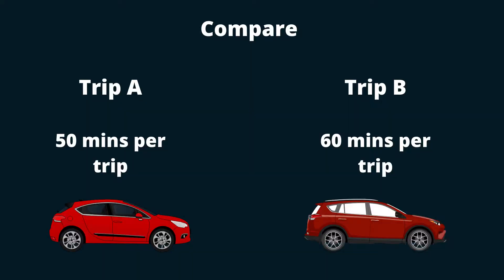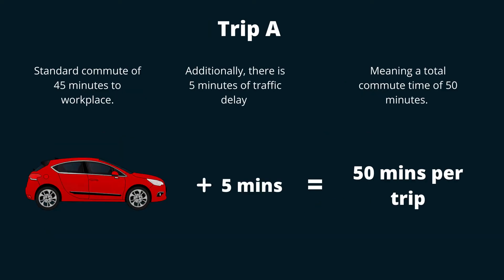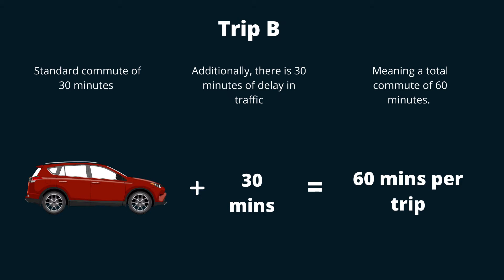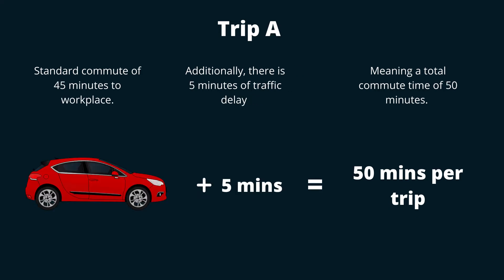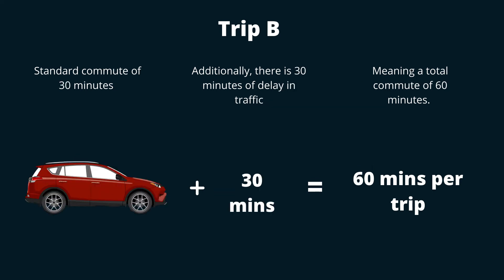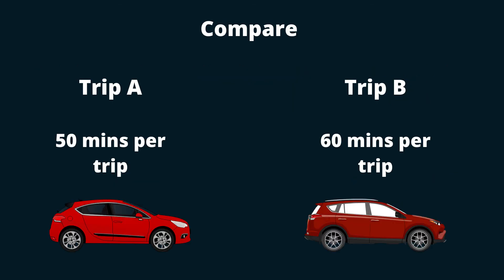What is level of service (LOS)?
In this short video, I explain what level of service (LOS) is.

Another metric like VMT is Level of service (LOS). LOS is a qualitative measure used to measure the quality of motor vehicle traffic service. LOS is used more as a metric to analyze traffic flow delay along roadways and intersections by categorizing traffic flow and assigning quality levels based off of traffic flow.

While LOS has been the standard throughout transportation planning, more recently, VMT has overtaken it as the most ideal measurement of transportation service more recently.